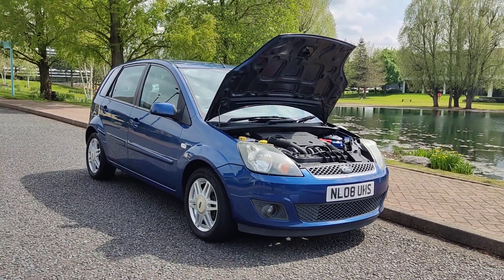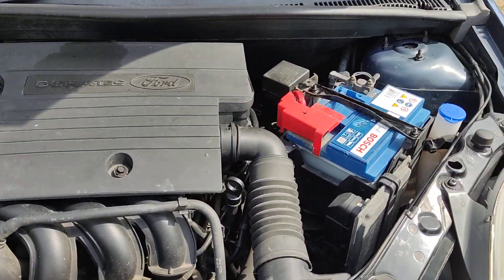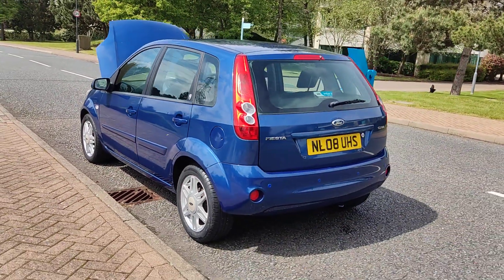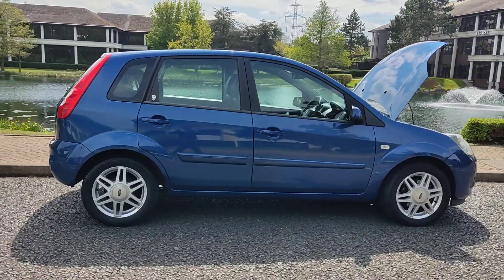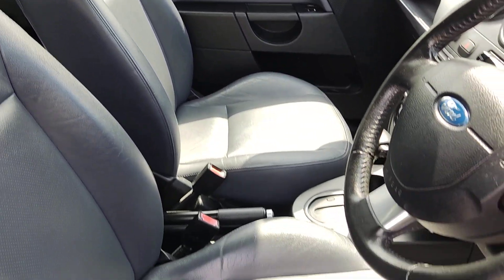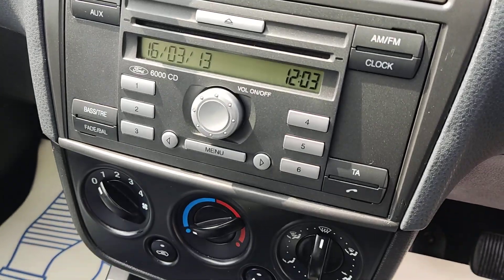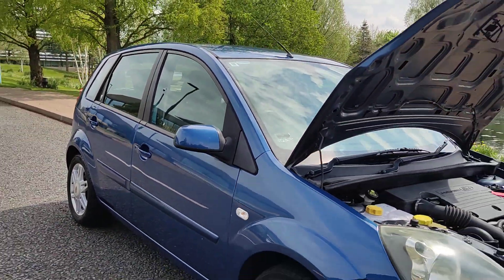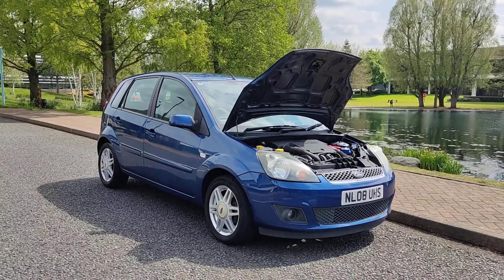NL08UHS Ford Fiesta 1.6 Ghia Hatchback 5 Door Petrol Automatic Car.